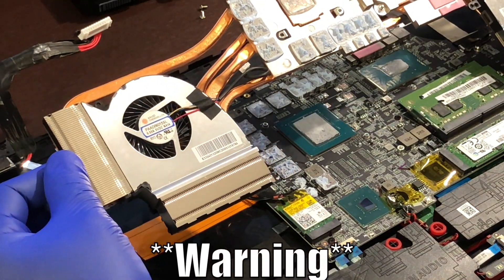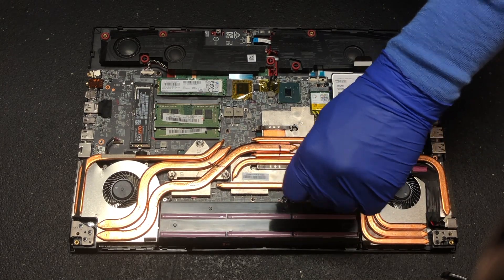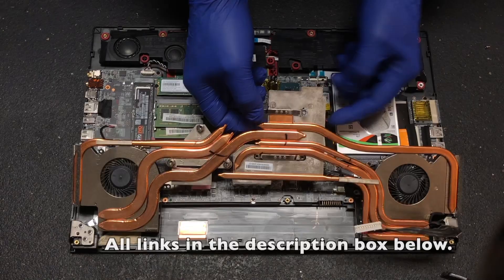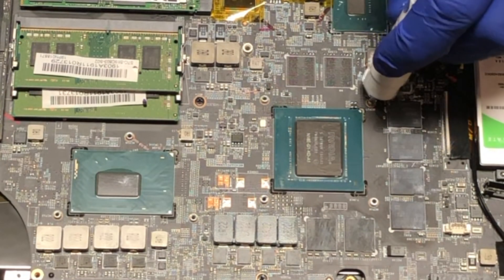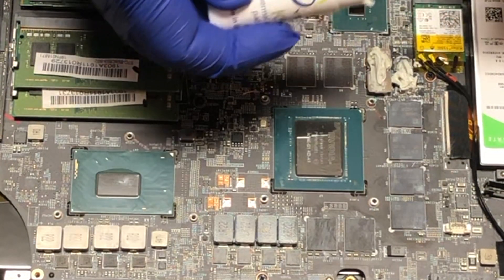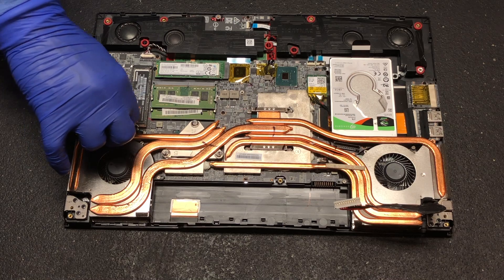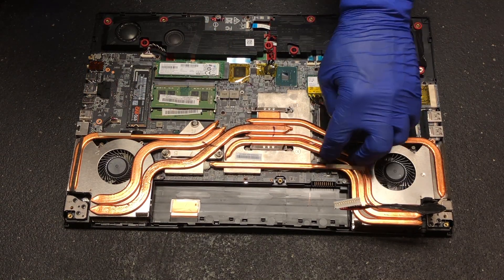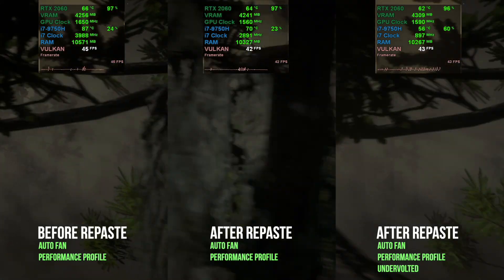MSI Raider Repaste K5 Pro and Kryonaut Big Improvement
I repaste the MSI Raider GE75 and undervolt to get low temperatures with good framerates.

K5 PRO Viscous Thermal Paste
Kryonaut Thermal Grease

*Upgrades
👉Patriot Memory Performance Viper DDR4 8GB SODIMM PC4-19200